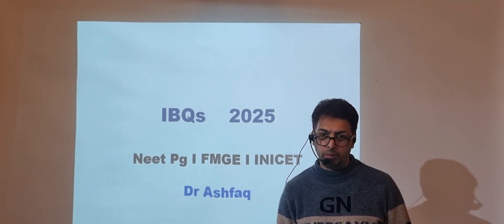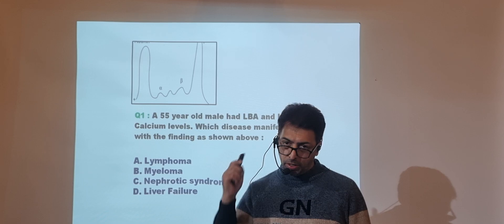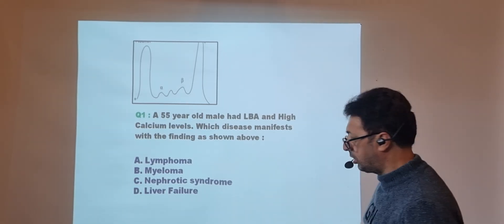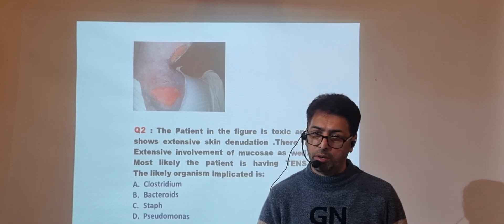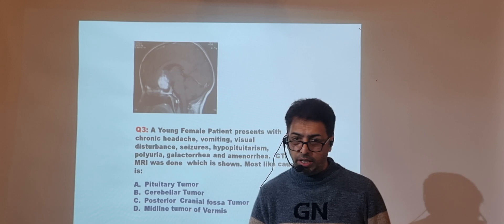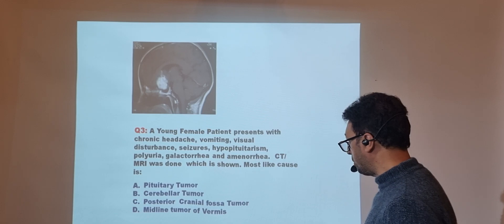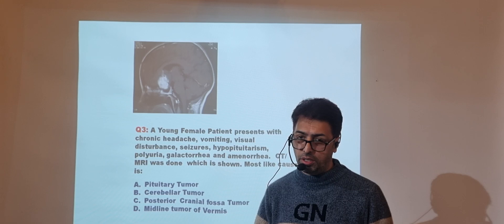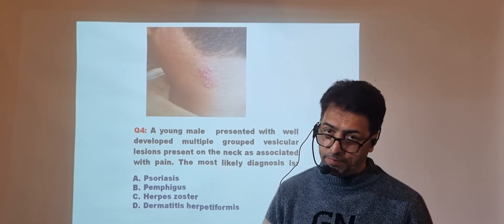NEET PG Image Based Questions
NEET PG I FMGE I Image Base Questions I NEET PG EXAMS I NEET PG 2025 I FMGE 2025 I
Types of Questionsasked as per Latest NEET Pattern. The Video provides a brief Insight into Types of Questions asked and How to Answer them.